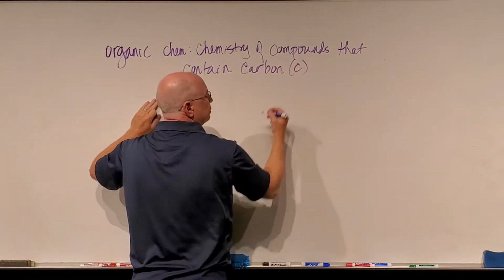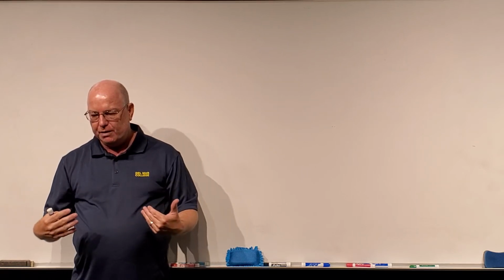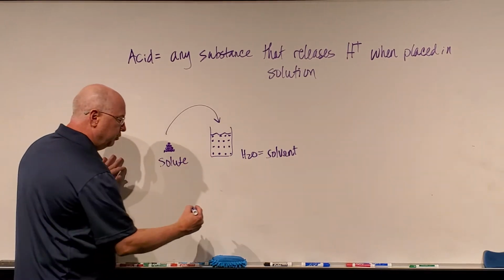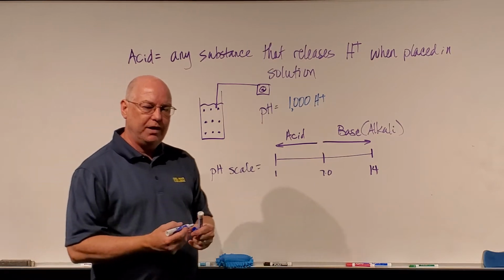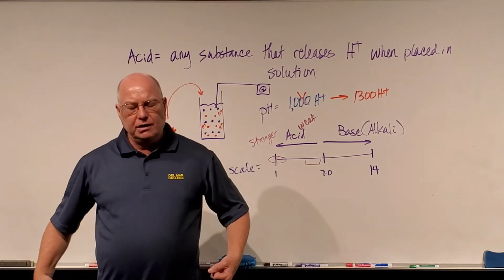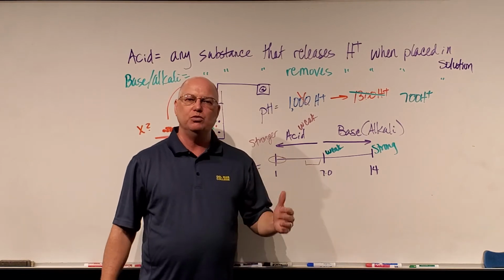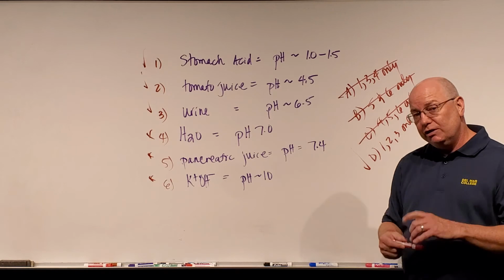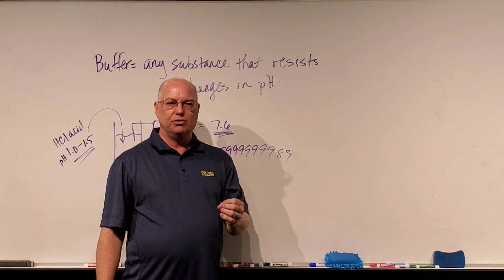Professor Long - 2401 Lecture 5, Chemistry, Acids, Bases, and pH